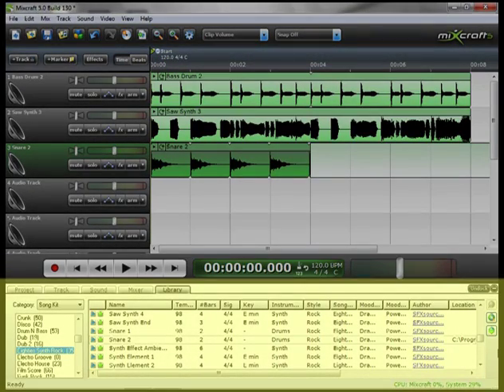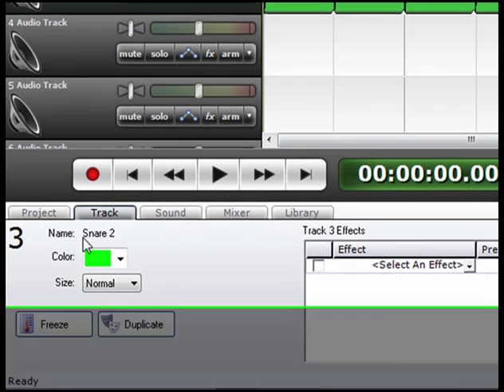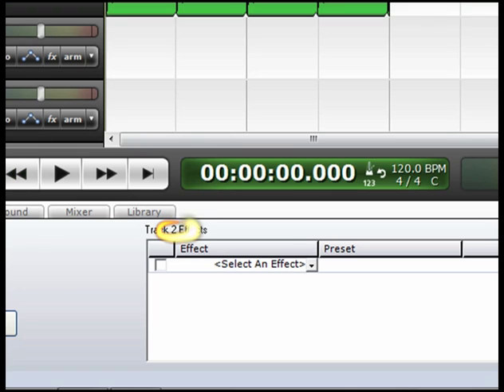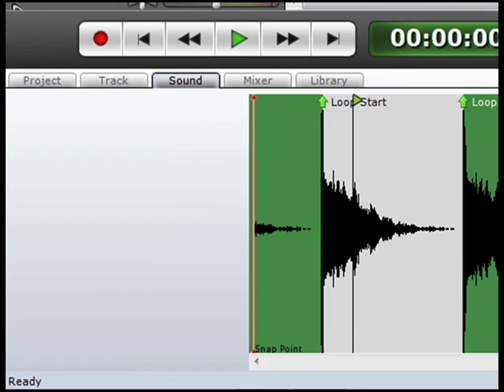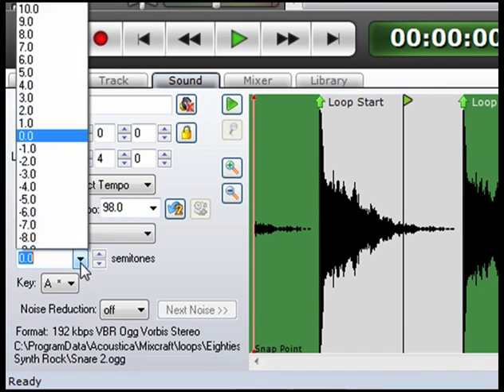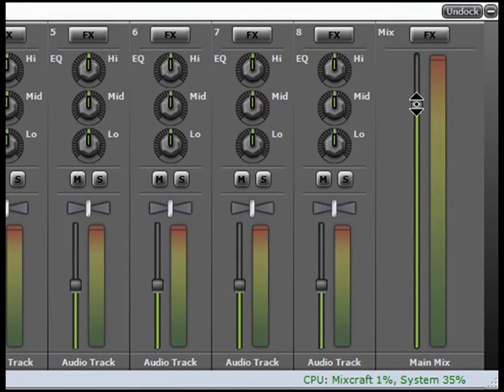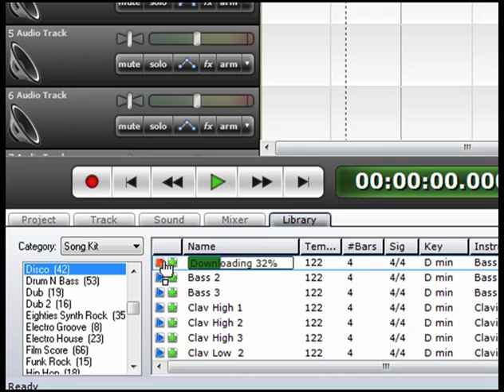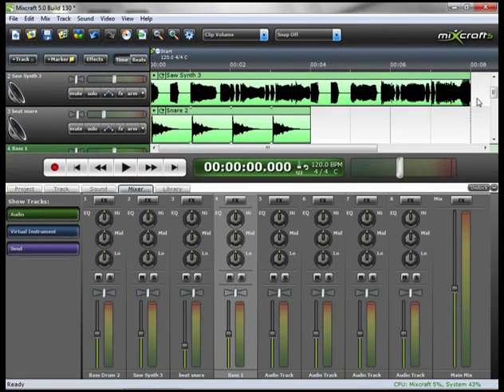Mixcraft 5 Video Tutorials - "Details Window"